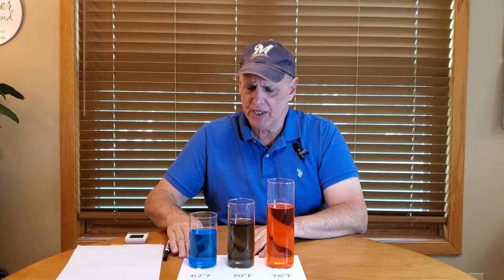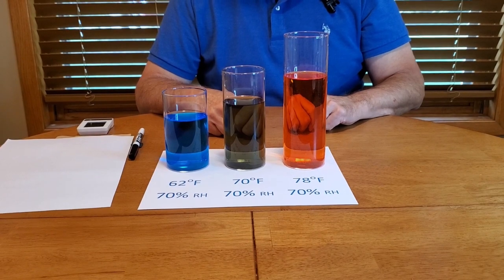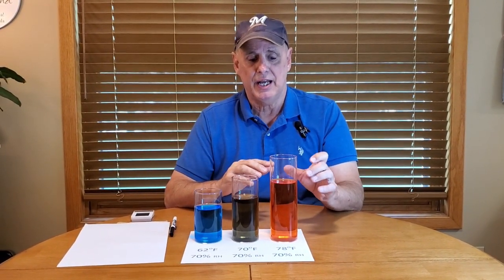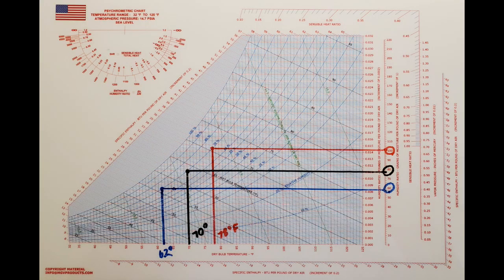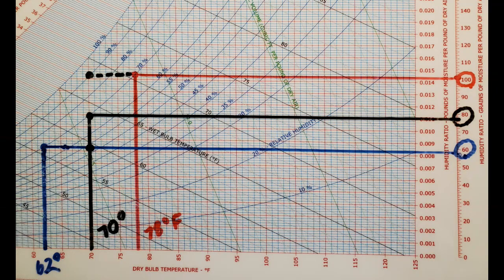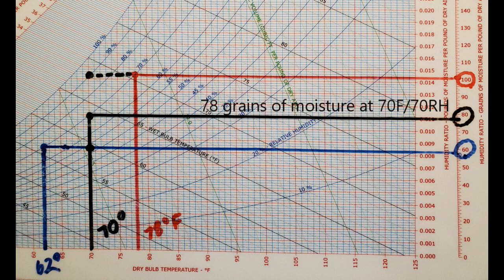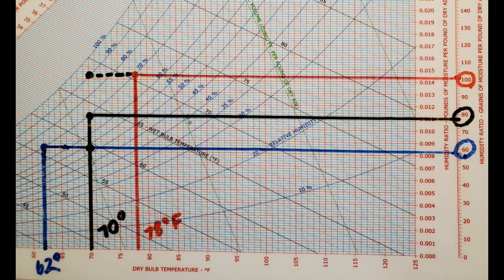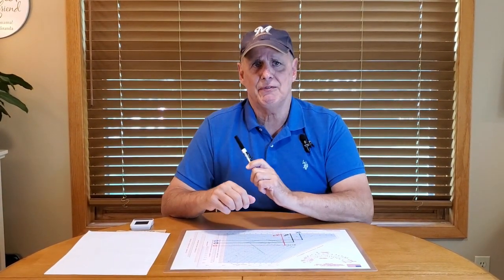How 70% Humidity May Be Ruining Your Cigars!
We all know about 70F/70RH, but sticking firmly to 70% relative humidity while ignoring temperature could be a recipe for disaster. This video demonstrates how temperature has a huge impact on the true amount of moisture in your humidor. In this video, you will look well beyond RH and learn how to control your cigar storage environment in a way to ensure the safe storage of your cigars.

Notes:
- The Psychrometric chart is copyrighted, I believe by Carrier Corporation. It is virtually impossible to get an unblemished copy without paying for it. The laminated chart I use in the video was around US$17.
- I'm pretty proud of my attempt to explain the Psychrometric chart in about one minute - it is a complex, but amazing, tool to see the relationship between temperature and humidity.
- Moisture packs that are mentioned work on a 2-way transfer of humidity. The paper material is engineered to maintain a specific humidity level (let's say 69%). If your humidor drops below 69% RH, the vapor pressure on the inside of the pack is greater than your humidor, so it pushes moisture (in the vapor state) out of the pack, into the humidor. If your humidor becomes overly humid (which can happen if the surrounding temperature goes up) the vapor pressure from the higher moisture level in your humidor will get sent back into the moisture pack. Important - this process works slowly, so if you have severe changes in your humidor temperature, the moisture pack will have difficulty keeping up.
- Toward the end of the video, I use a demonstration to explain moisture transfer through paper - I failed to mention that paper transfer what is called "latent heat," which is temperature and humidity. Humidity is actually latent, or "stored" - heat, at least from an energy standpoint.

Wow, I really got into the weeds there...anyway, I hope you got something out of this video.